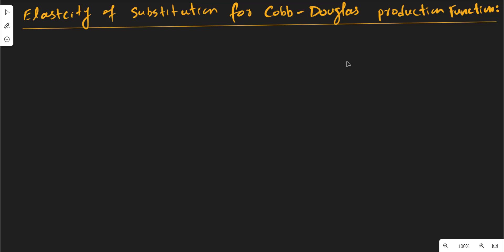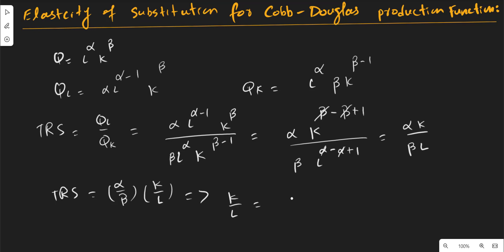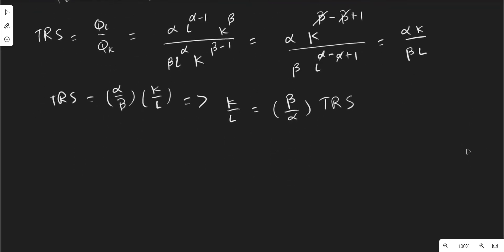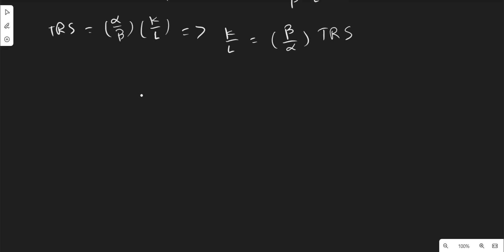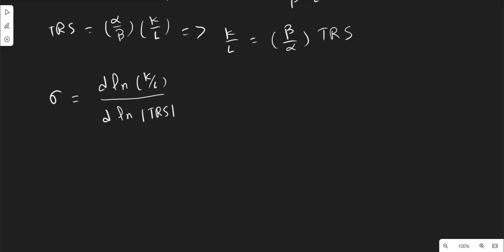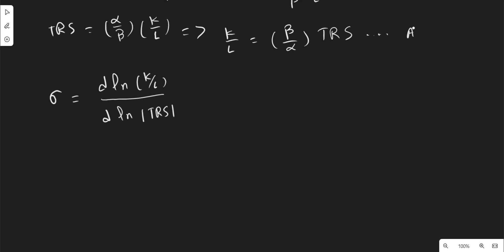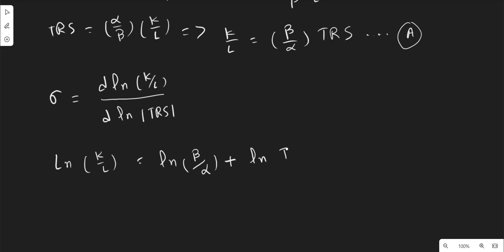Elasticity of Substitution for Cobb-Douglas Production Function | TRS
The elasticity of substitution for the Cobb-Douglas production function is mathematically derived using sample algebra.